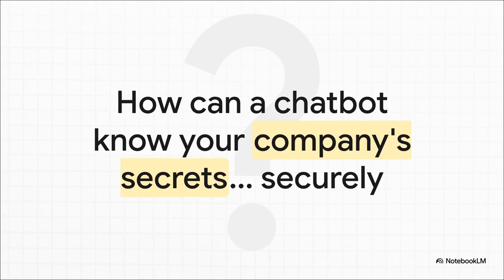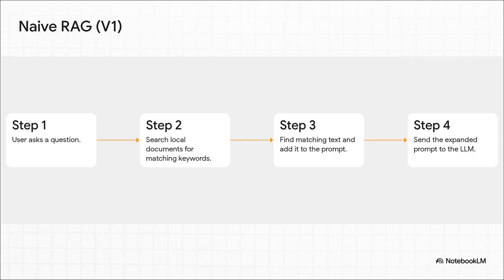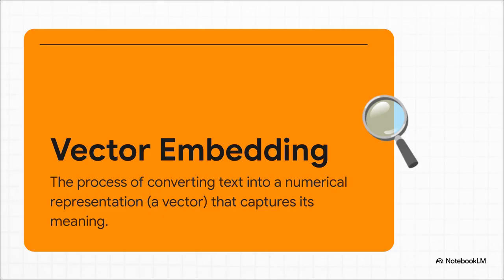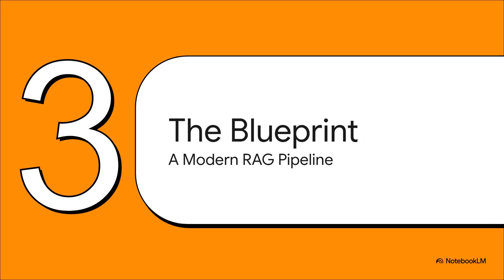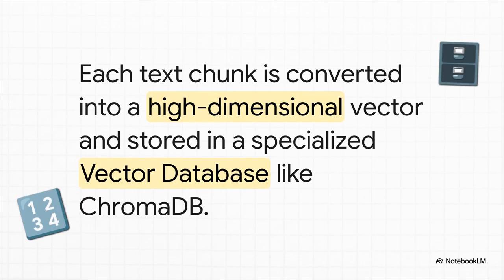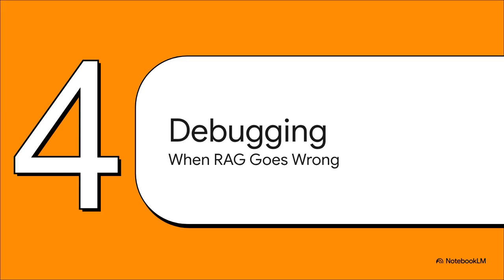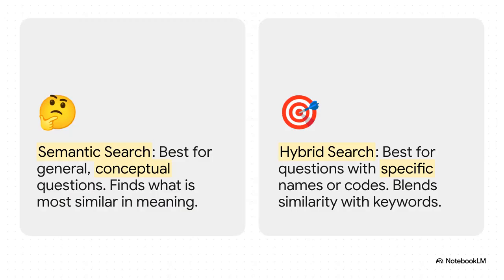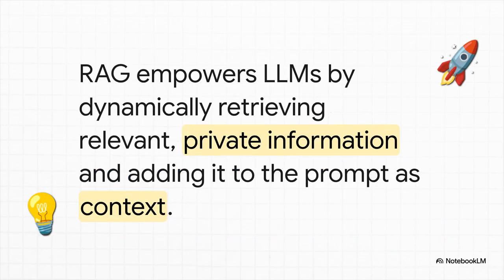How to Give AI Your Data RAG Explained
Nguồn tài liệu cung cấp **hướng dẫn toàn diện về cách xây dựng chatbot AI sử dụng dữ liệu nội bộ** với kỹ thuật **Retrieval Augmented Generation (RAG)**. Nó giải thích **khái niệm cơ bản của RAG**, từ việc **thêm ngữ cảnh vào prompt** đến việc **chuyển đổi văn bản thành vector nhúng** để tìm kiếm ngữ nghĩa hiệu quả hơn. Hướng dẫn này cũng **trình bày chi tiết cách triển khai RAG** sử dụng các thư viện như **LangChain và Chroma**, bao gồm **xử lý dữ liệu, chia văn bản thành các đoạn (chunks)** và **tạo cơ sở dữ liệu vector**. Cuối cùng, tài liệu thảo luận về **các thách thức phổ biến và phương pháp tối ưu hóa hiệu suất của hệ thống RAG**, chẳng hạn như điều chỉnh kích thước đoạn văn và sử dụng **Hybrid Retriever** để cải thiện độ chính xác của chatbot.